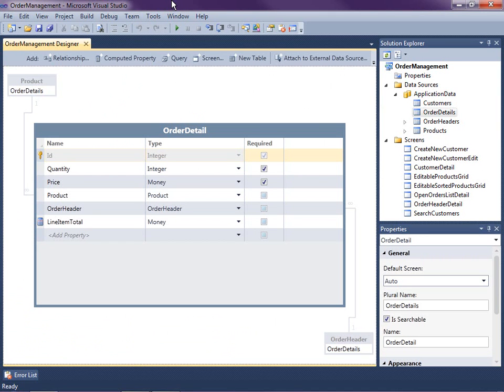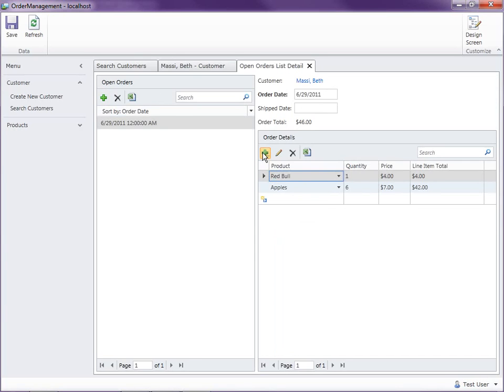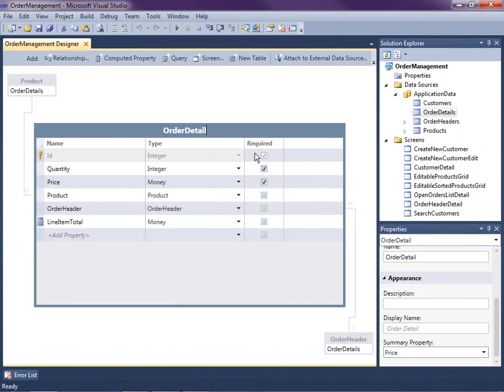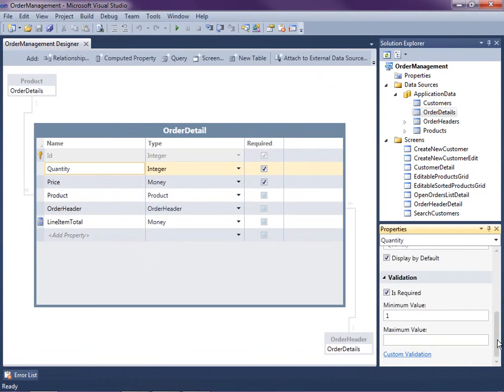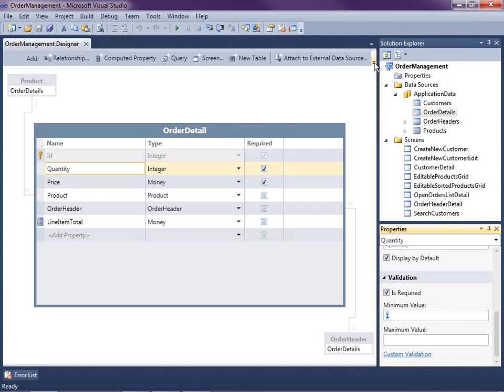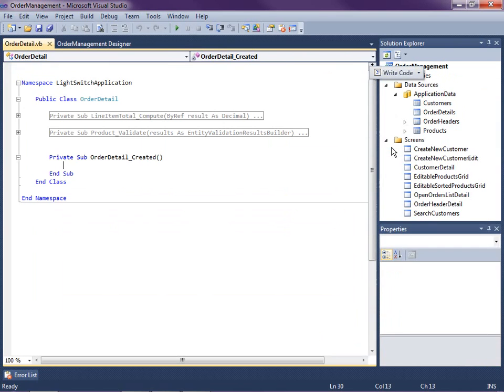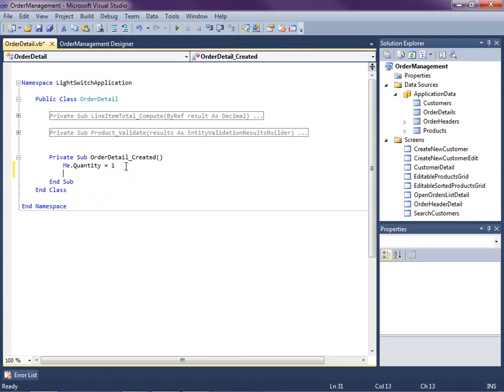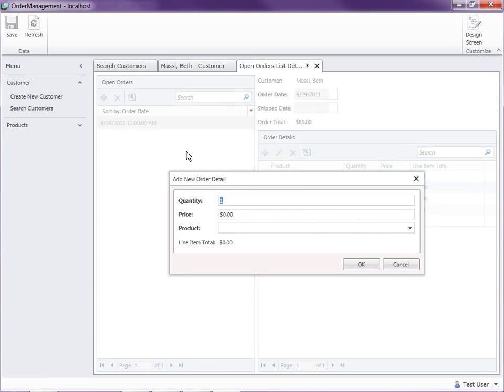#19 - How Do I: Set Default Values on Fields when Entering New Data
About This Video:

In this video learn how you can set default values on fields/properties when new entities are created in your LightSwitch applications.

To discuss and ask questions about this video, go to the Visual Studio LightSwitch - General forum.